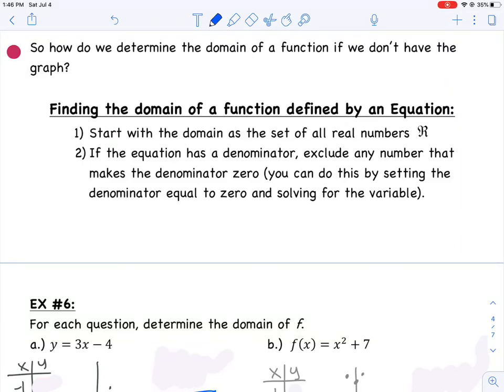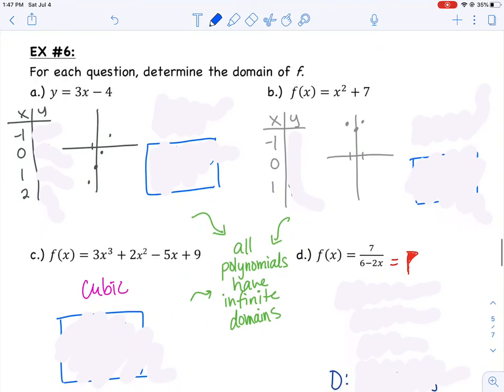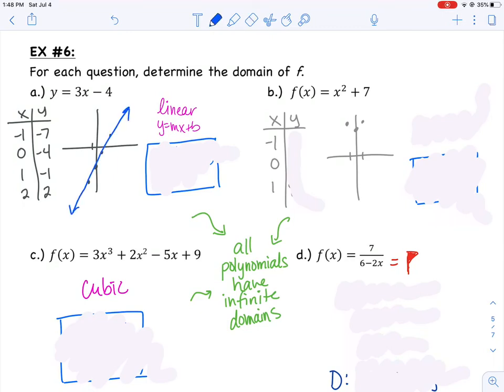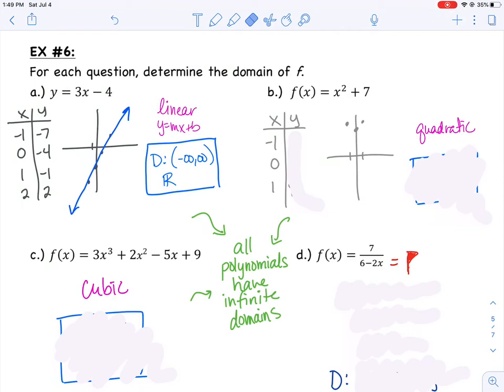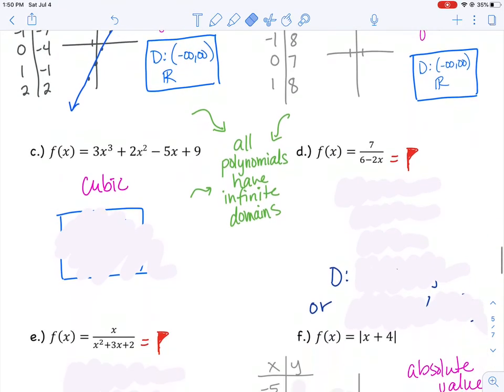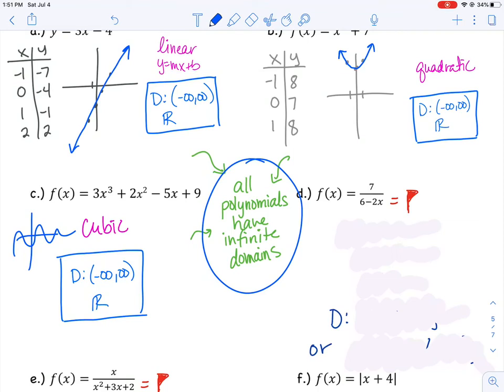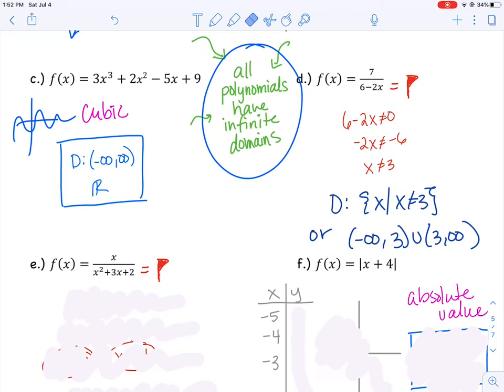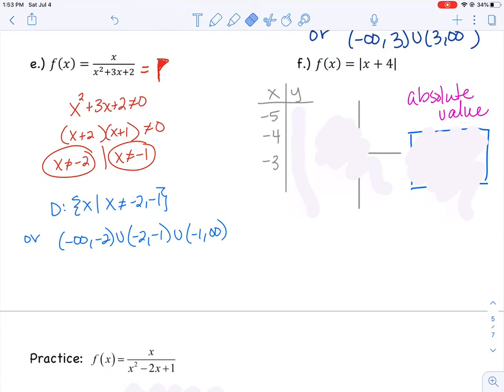MAT121 7.2 ex6 Domain & Range VIDEO